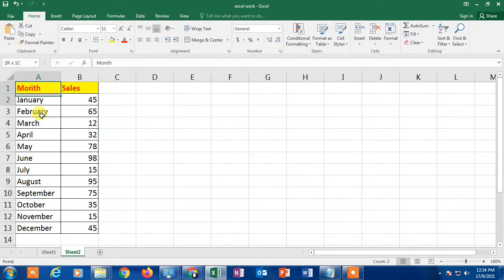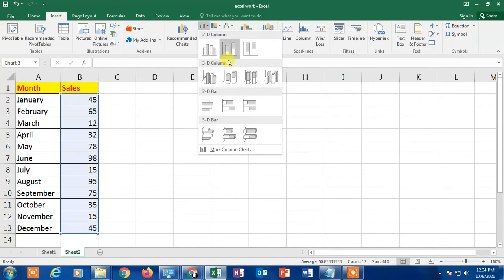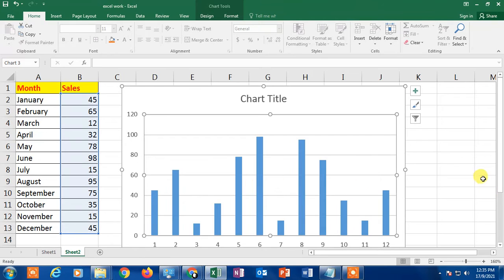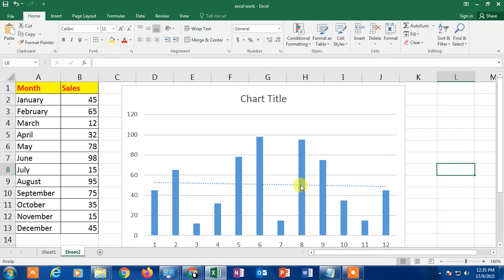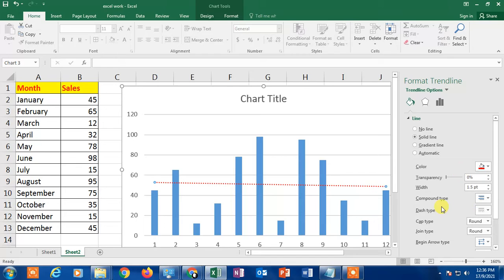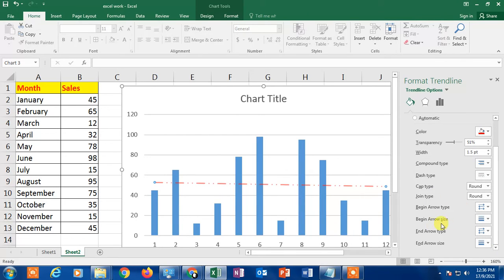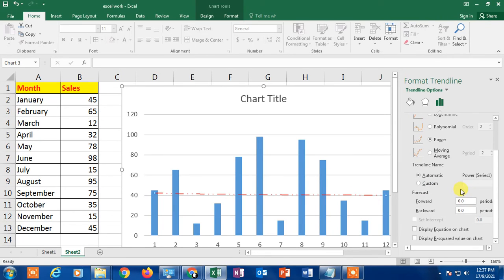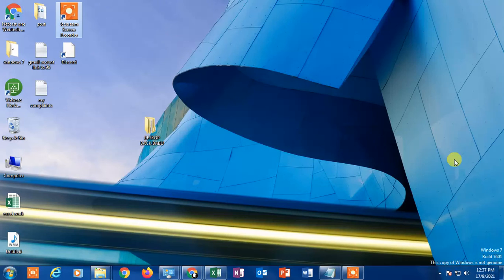How To Add "excel chart trendline"?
how to add a trendline in excel|how to add a trendline to a bar graph in excel|how to add a trendline to a scatter plot in excel on mac|excel trendline equation in cell

1.Head Phone With Mic
1A.Smart Wireless Head Phone
1B.My SMARTWATCH
1C.My Smart Mobile Stand
2.Noise Free Boya Mic
3.Smart Android Mobile
4.Smart Mobile Gimble
5.Smart Wireless Mic
6.My Smart DSLR
7.My Smart Vlogging Camera
8.Duel Mic for Interview
9.Smart Windows Laptop For Editing
10.My Smart My Macbook pro
11.My Smart iMac
12.My UltraWide Monitor Screen
13.Smart Tripod Stand
14.Smart DSRL HANDLE GIMBAL
15.SMART LIGHTING SETUP
16.My Smart DRONE
17.SMART LENS 50MM PRIME
18.SMART Lense 70-200mm ZOOM
19.SMART 24-105MM INDOOR
20.SMART Gopro